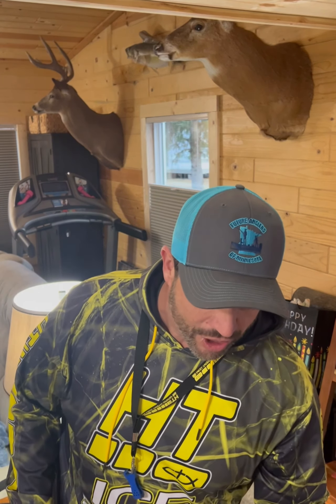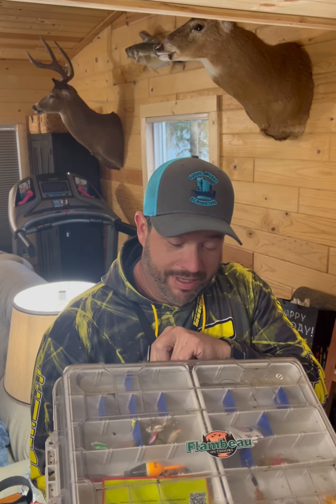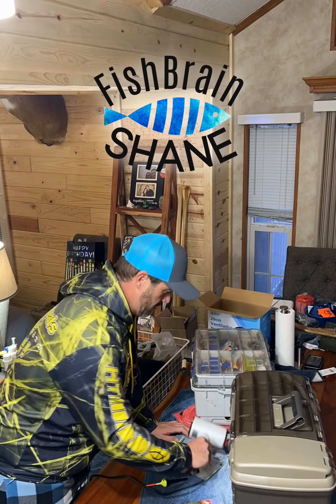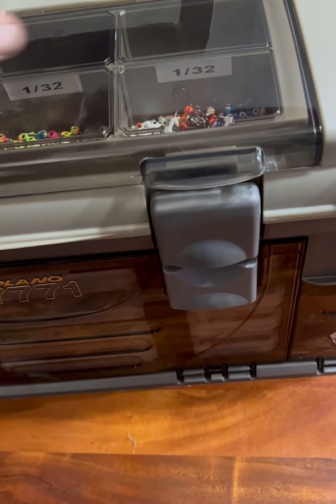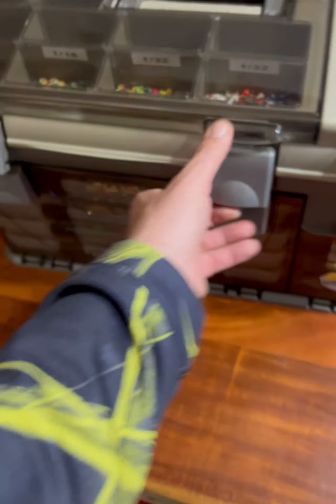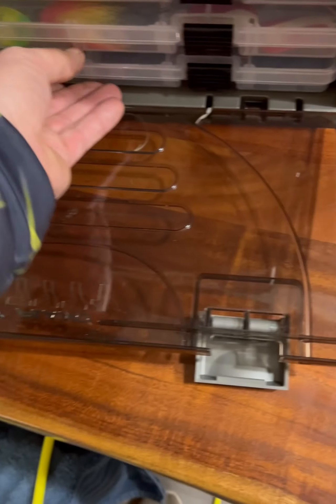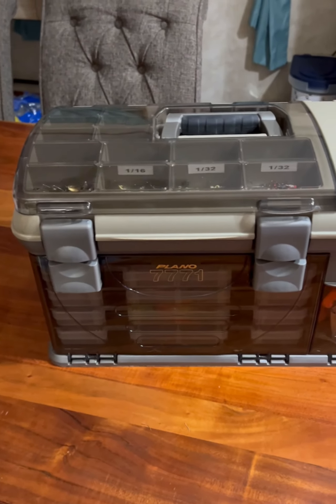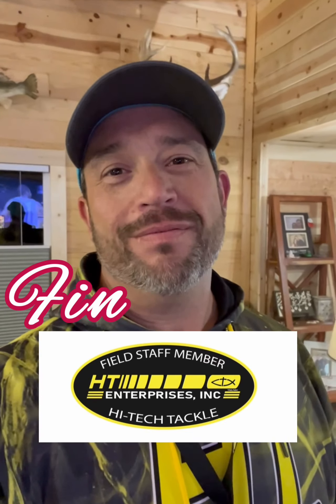Reorganizing My 🎣 Tackle Box Set Up For 2024 (Plano 7771 👍🏼)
While it’s not my favorite thing to organize anything, much less tackle, I really did enjoy setting up this new tacklebox. Special thanks to my wife, Nicole, for helping me with the labels and helping me pick out the tacklebox. We will enjoy it for years to come! Thanks again for watching! ￼